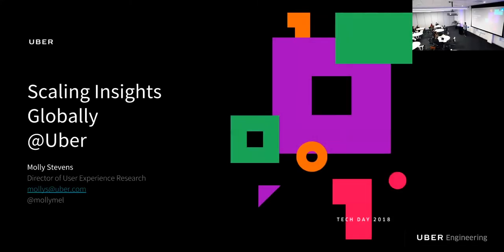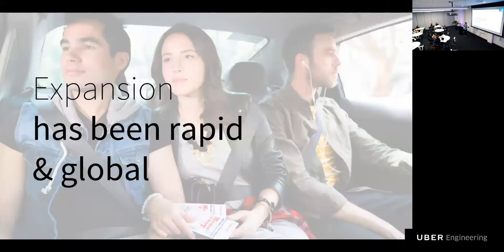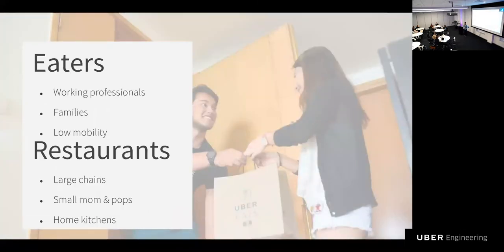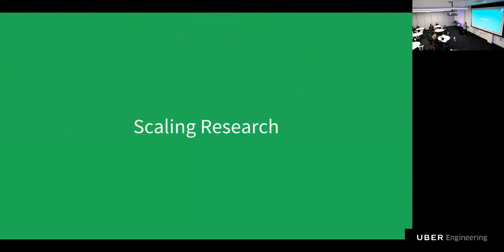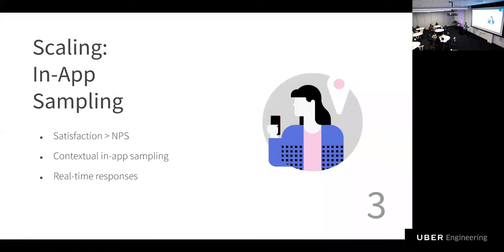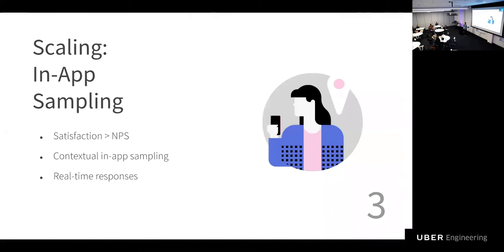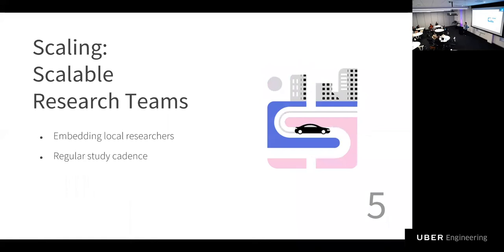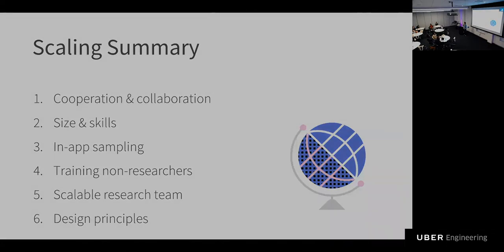Uber Tech Day: Scaling Insights Globally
How has Uber's UX Research team been able to scale their data collection and insight creation with Uber's growth? In this talk, UX Research Director Molly Stevens and UX research manager Jeannette Mellinger share  techniques their team uses to generate insights that improve Uber's products.